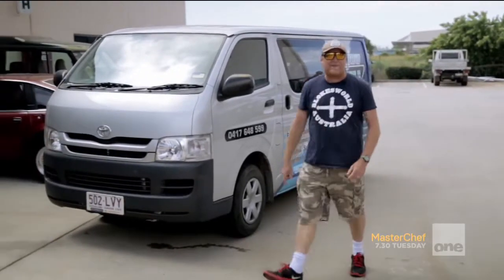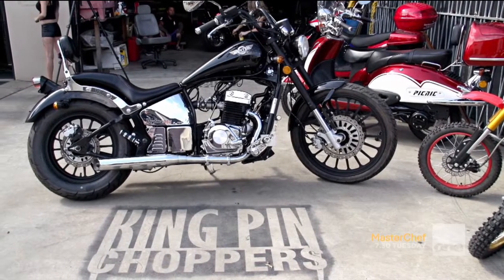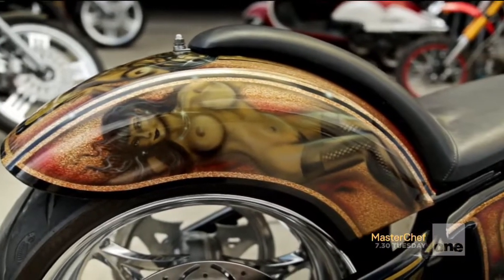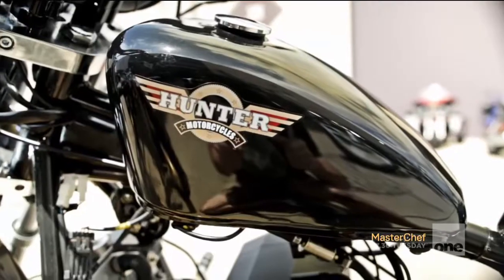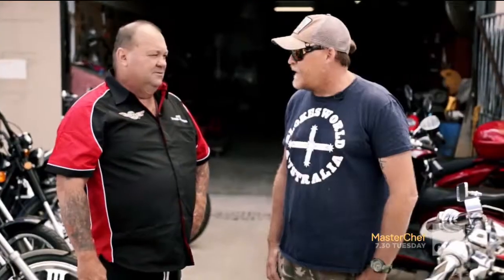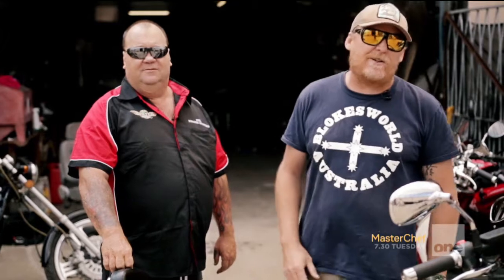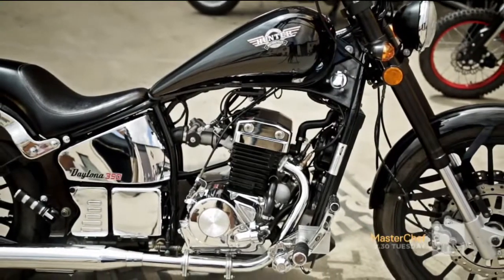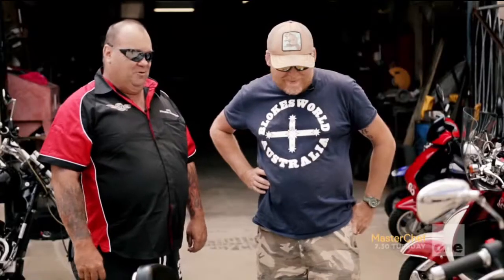Blokesworld TV do Hunter Motorcycles @ Kingpin Choppers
Ado from Blokesworld checks out the range of Hunter Motorcycles at Kingpin Choppers in Qld.